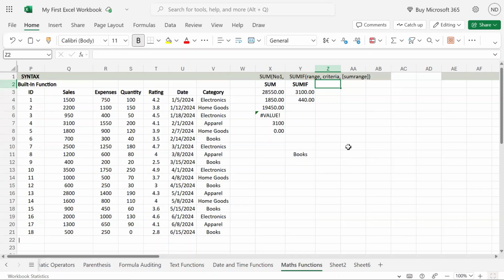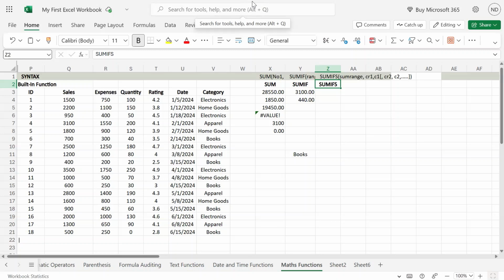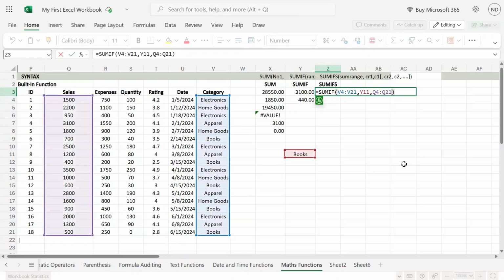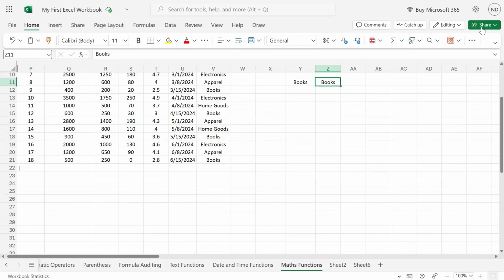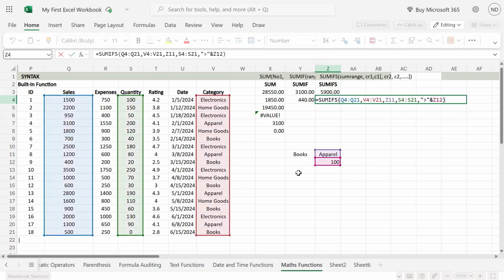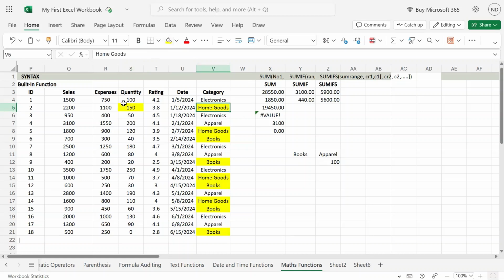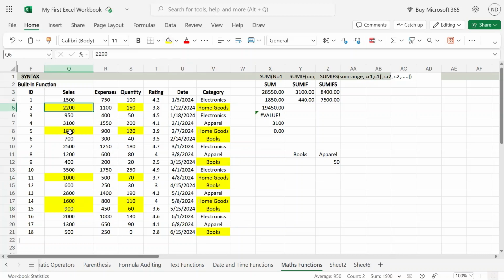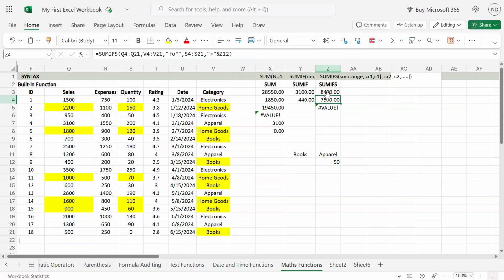EXCEL - Formulas and Functions - Maths - sumifs